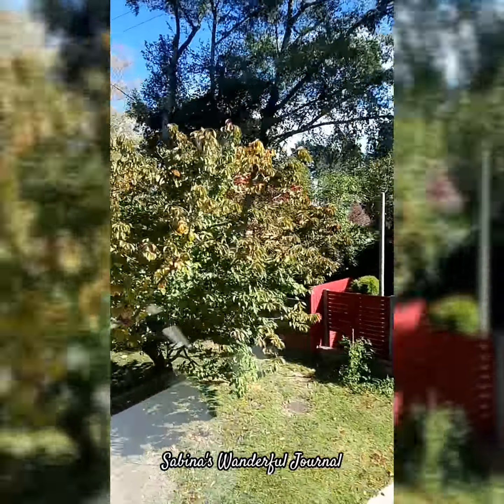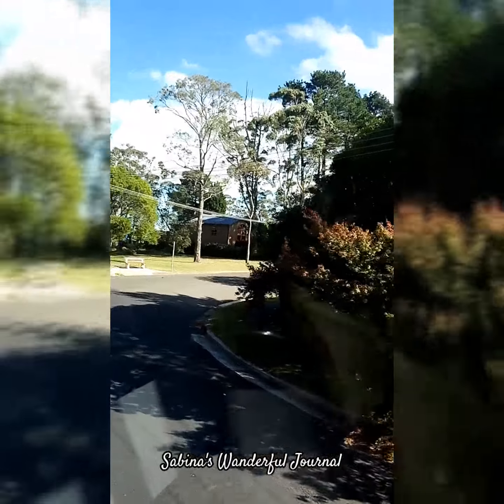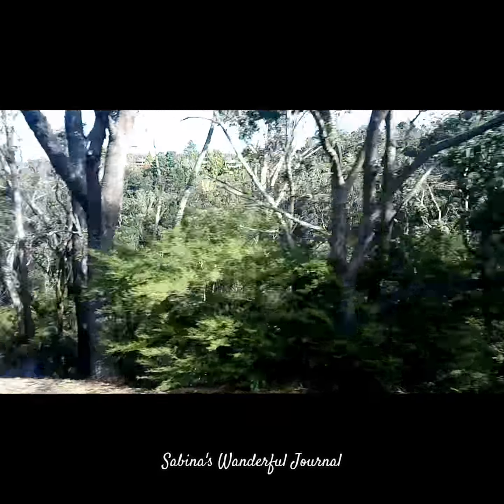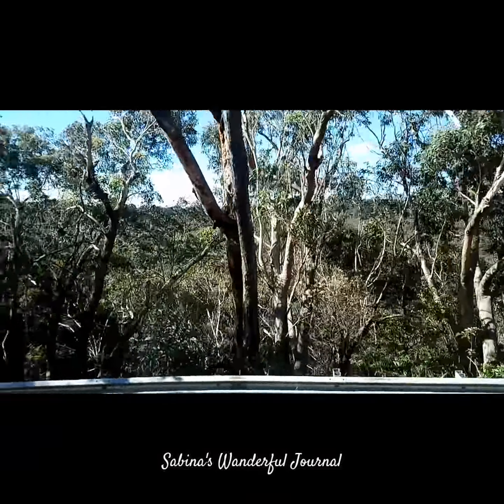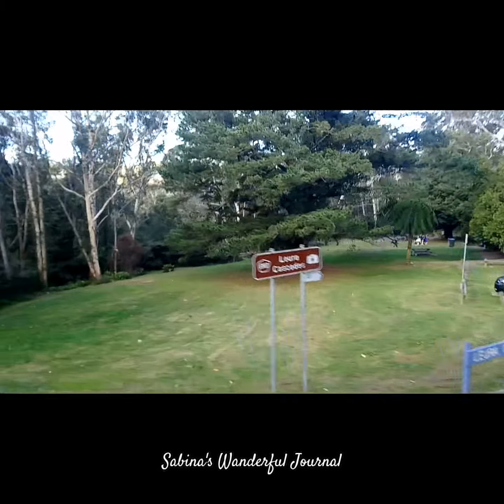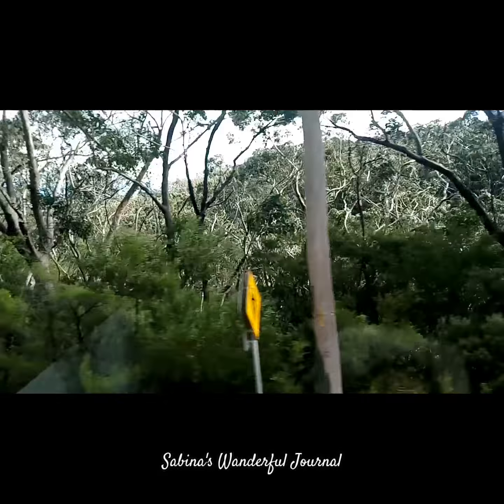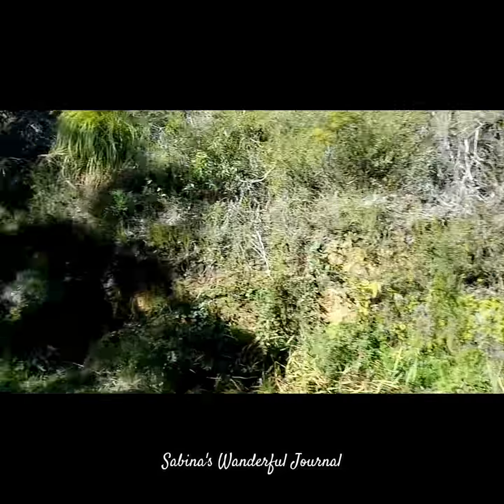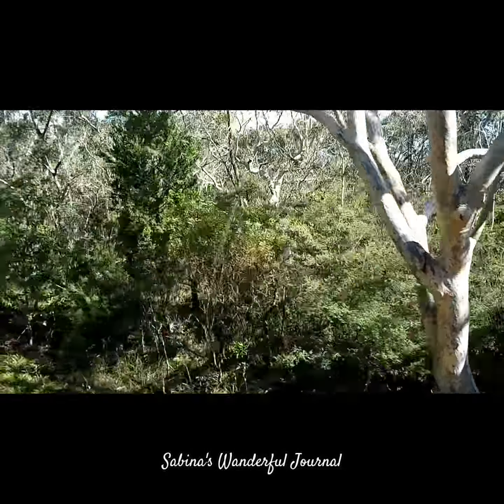NEW SOUTH WALES, AUSTRALIA || Blue Mountains' Most Dazzling Natural Attractions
Blue Mountains, Katoomba, NSW, Australia